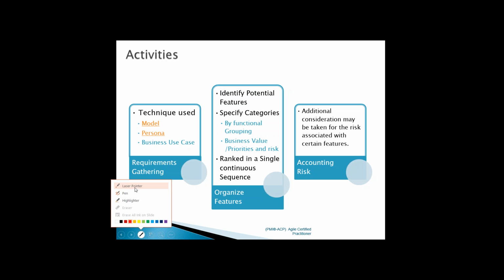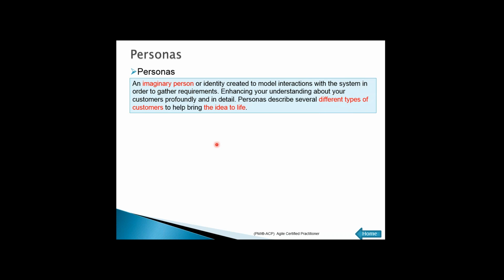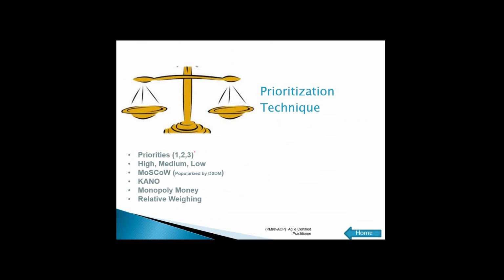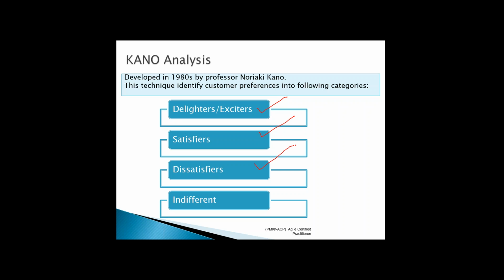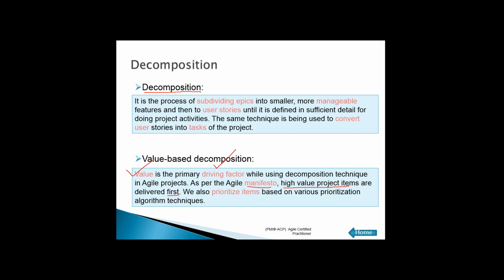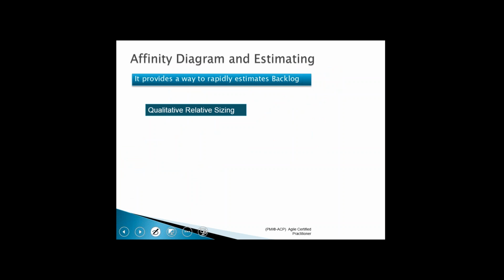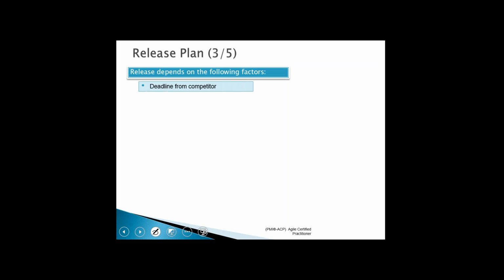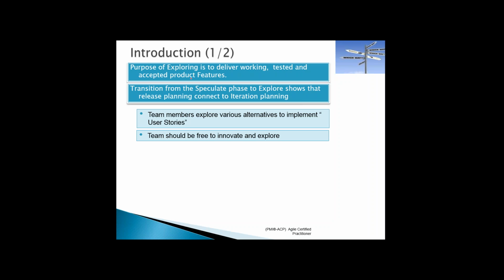PMI ACP Session3